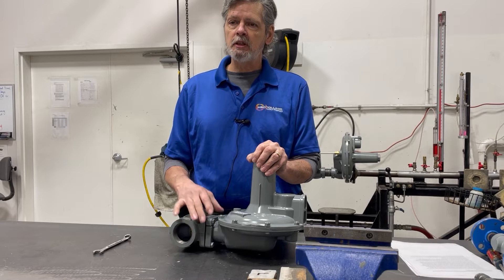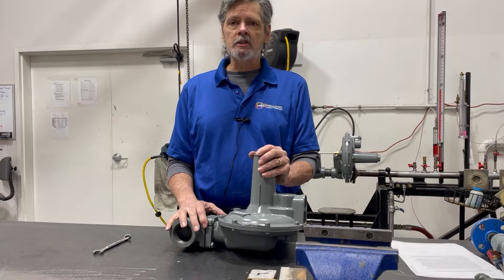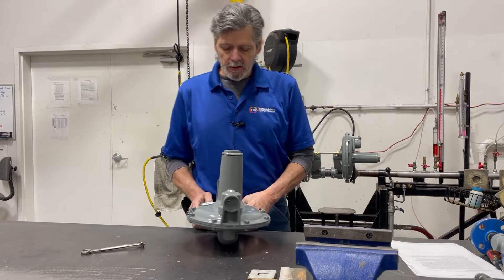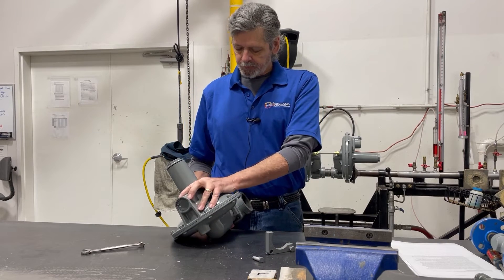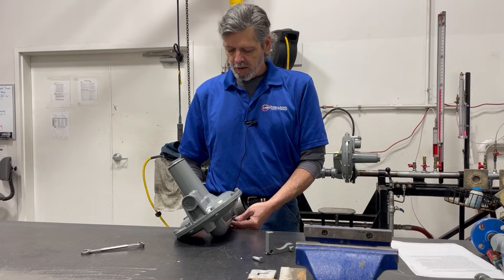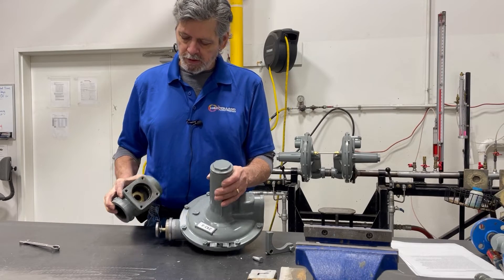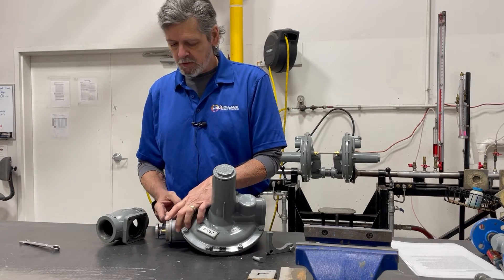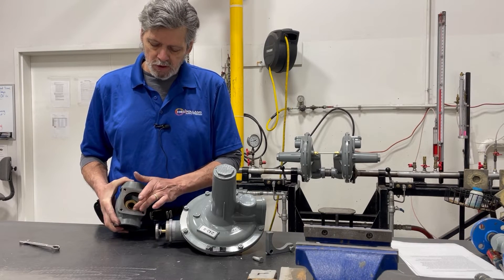How to Install the Tetraseal on a Model 243 Regulator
One of the most common calls we receive from our customers is that they're having trouble installing their Model 243 regulator. The common issue is that the tetraseal is not fitted properly. In this video, you'll see the proper way to install the tetraseal for a smooth operation.

If you're interested in learning more about the Model 243 regulator, you can find additional information on our